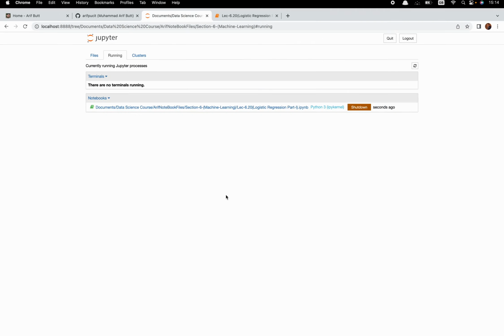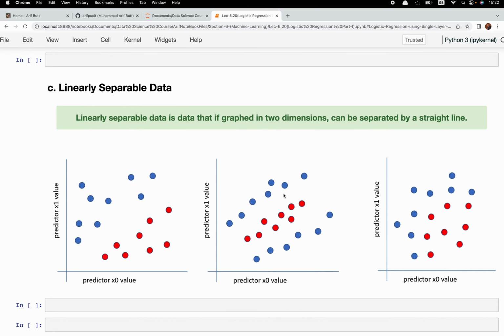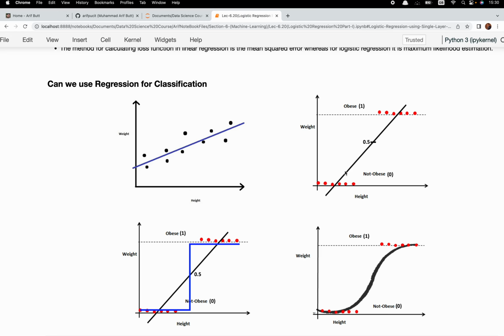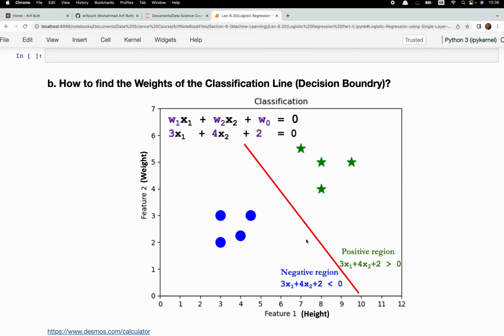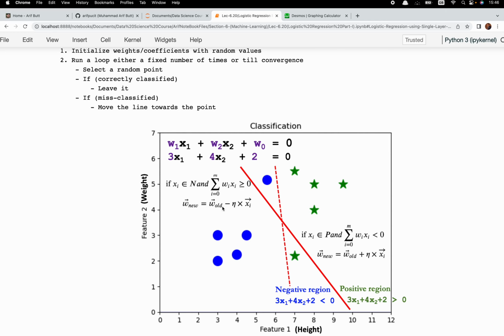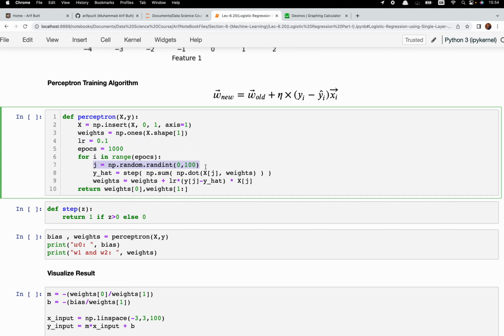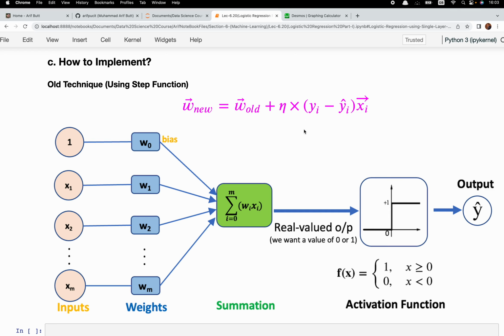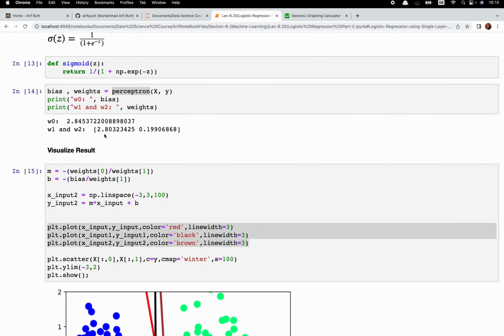Lec-6.20 Logistic Regression Part-I (Arif Butt @ Data Science)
01:53    Learning Agenda
03:29    Logistic Regression (What, Why and How)
06:27    Types of Logistic Regression
08:14    Linearly Separable Data
11:46     Assumptions for Logistic Regression
13:38     Linear vs Logistic Regression
19:15     Logistic Regression using Single Layer Perceptron (Step Function)
28:20     Algorithm to Calculate the weights for i/p features
37:14     Coding Example: Using NumPy and Perceptron Logic (Step Function)
44:07     Coding Example: Using Scikit-Learn Logistic Regression Model
47:20     Limitation of using Step Function
50:07    Using Sigmoid Function
55:00    Coding Example: Using NumPy and Perceptron Logic (Sigmoid Function)